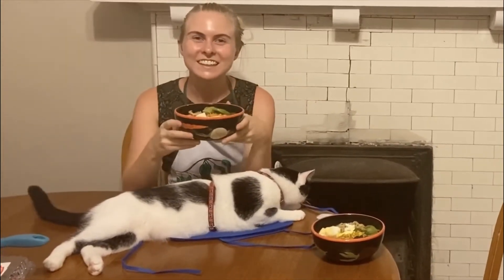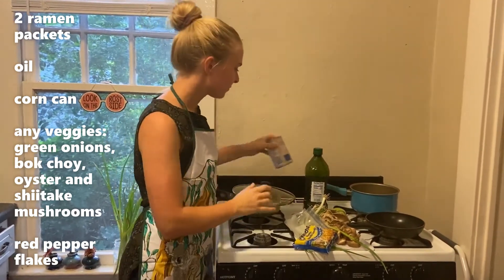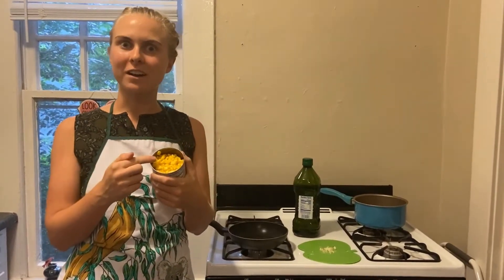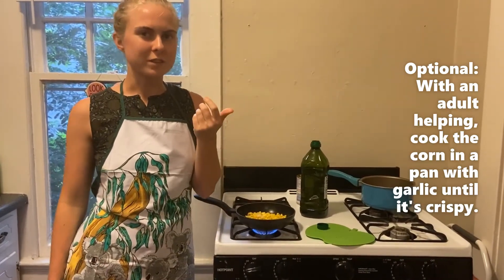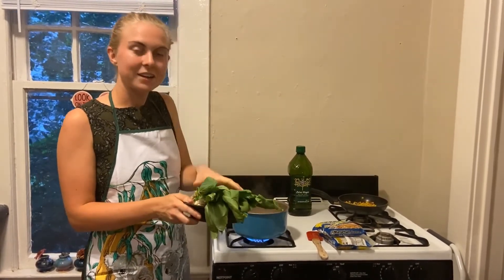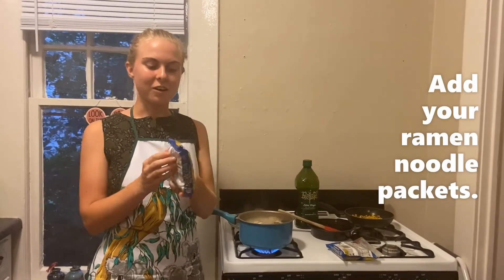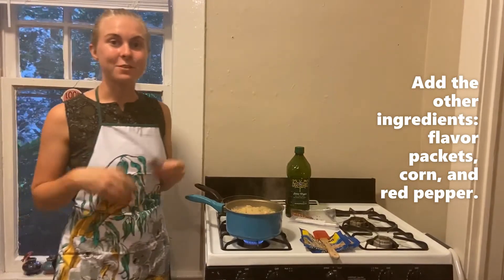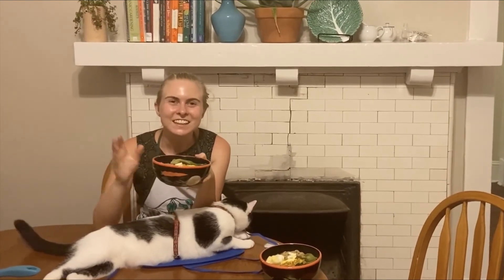Cooking Fancy Ramen | KGAS!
Make your ramen SOUPer special! In this video you'll learn to cook fancy ramen by adding corn and other veggies, and make it spicy with red pepper flakes.